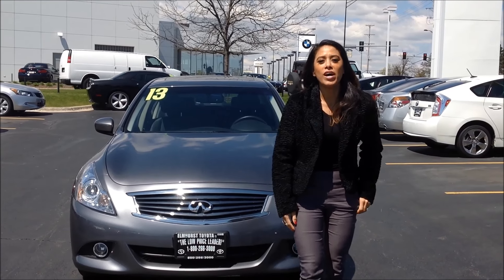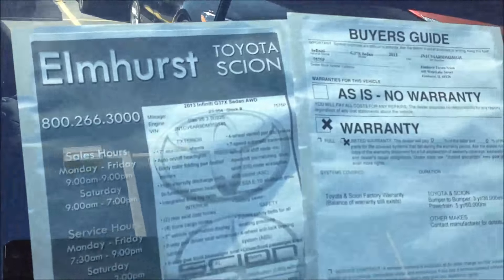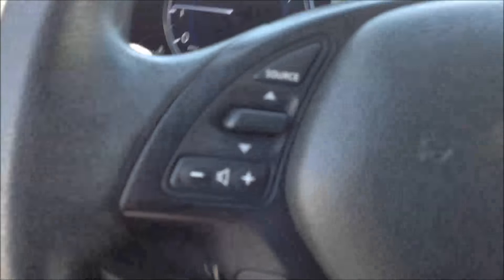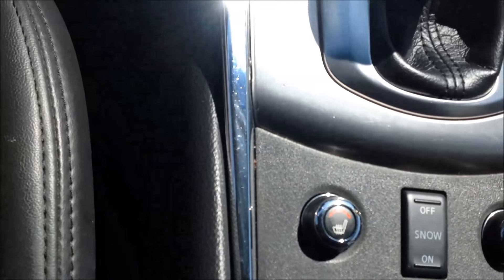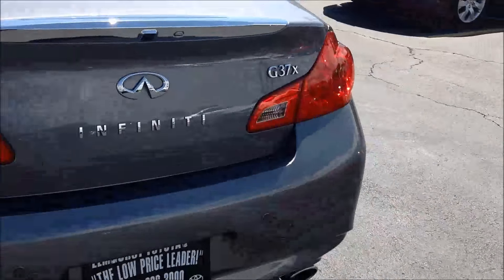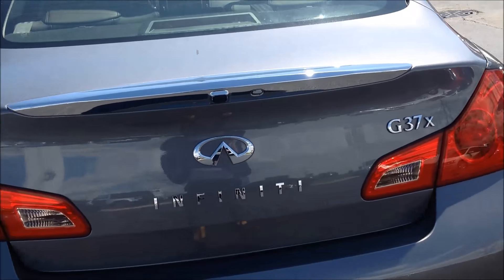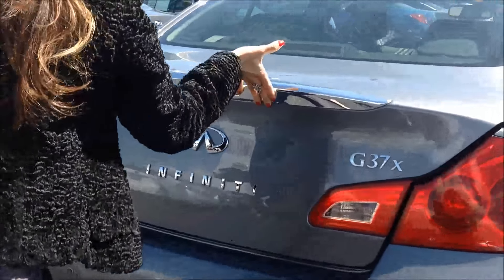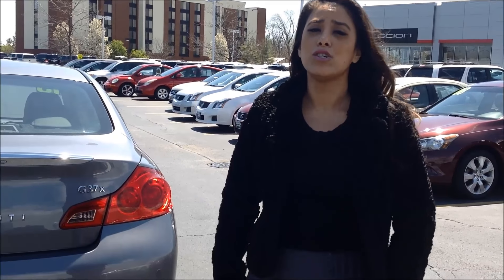2013 Infiniti G37x at Elmhurst Illinois Toyota Dealer Elmhurst Toyota and Scion with Melissa